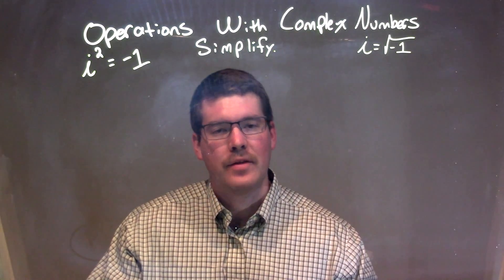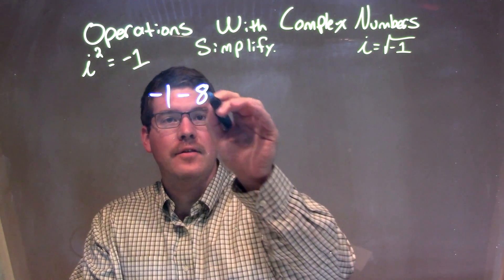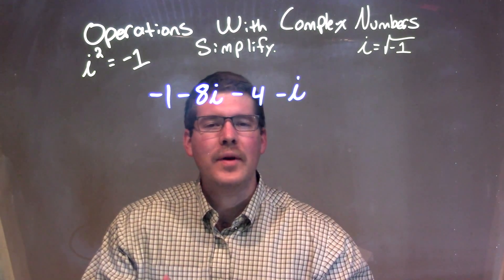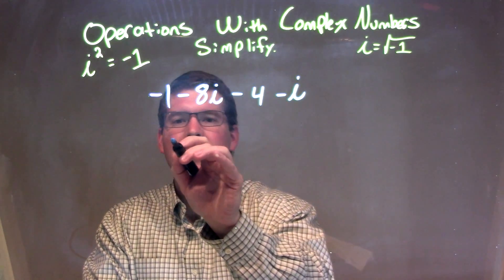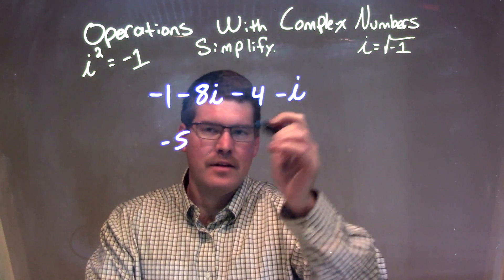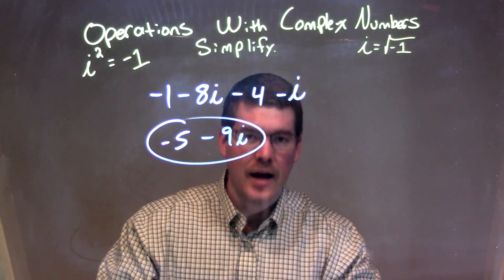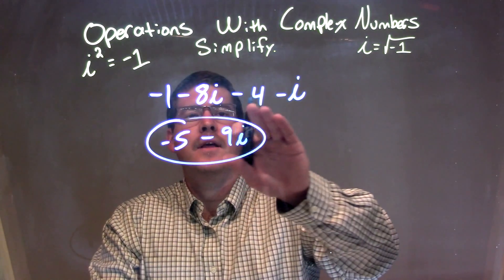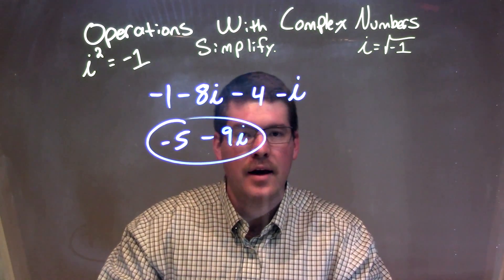Simplify -1-8i-4-i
In this math video lesson I show how to simplify -1-8i-4-i. This video reviews Operations with Complex Numbers through repetition. Complex numbers are also commonly referred to as imaginary numbers.